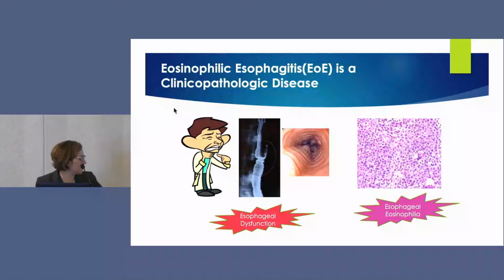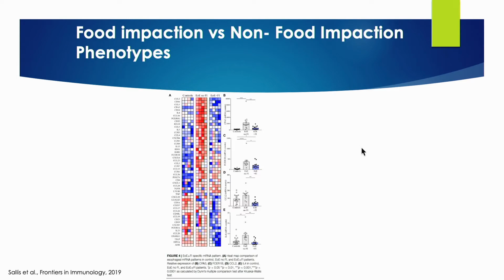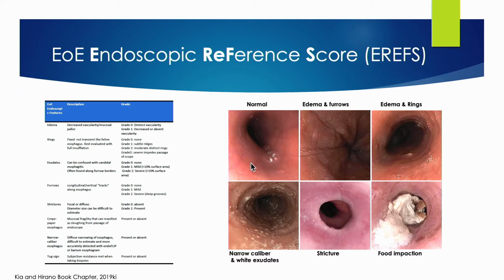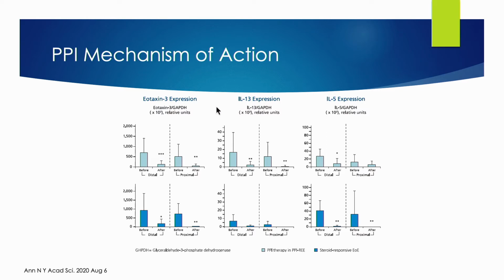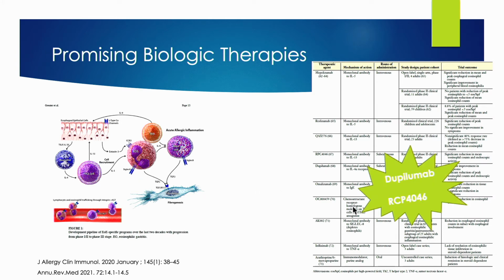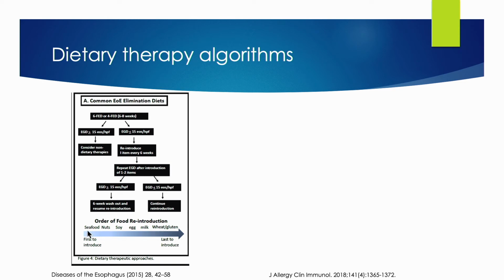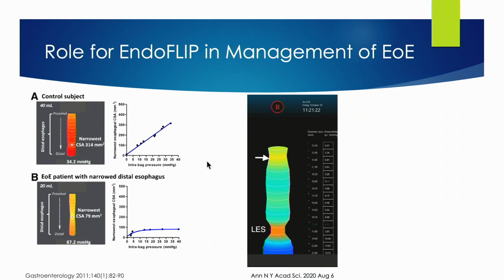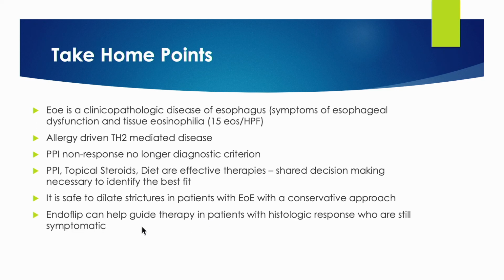2021 NCSCG GI Symposium- Updates in Eosinophilic Esophagitis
Nielsen Fernandez-Becker, MD, PhD